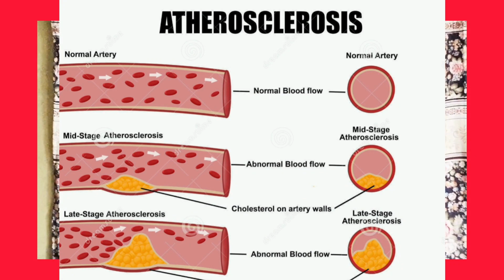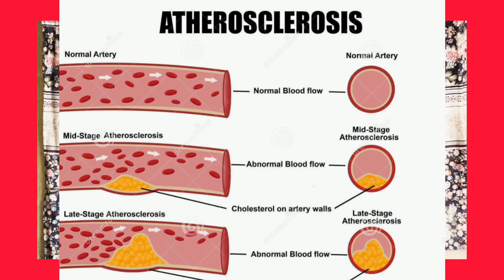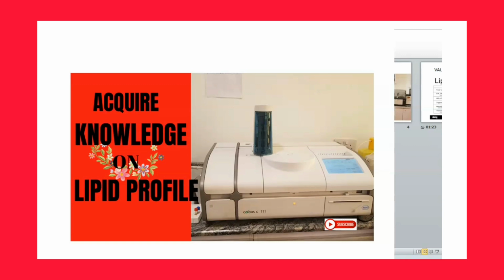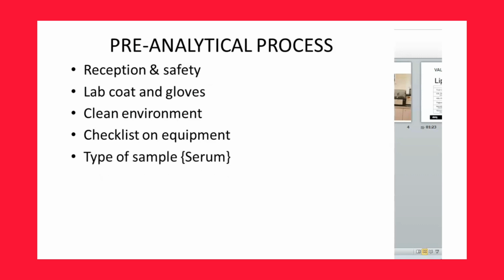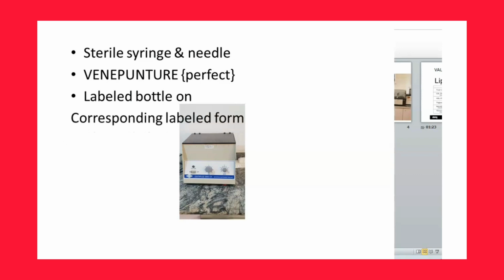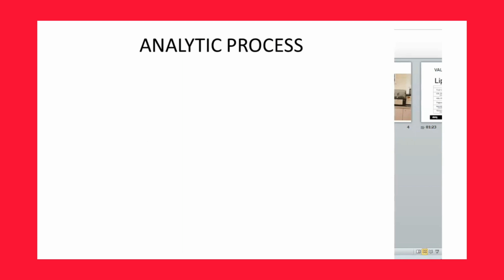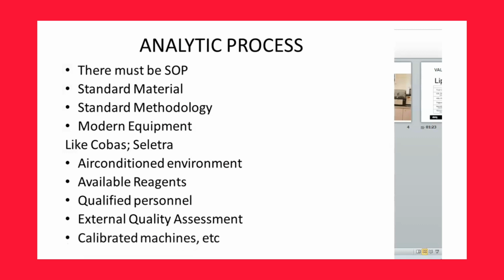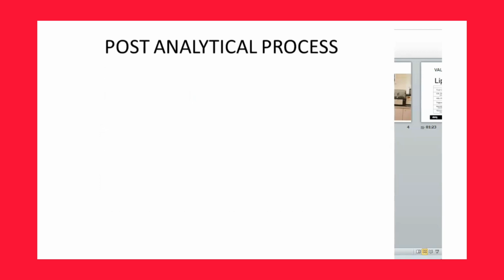ACQUIRE KNOWLEDGE ON LIPID PROFILE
Hello viewers,this video is aimed at imparting knowledge on Lipid profile so that you can improve your health considerably.
Acquring knowledge on Lipid profilebwill expose the four cholesterol type that make up the lipid profile.
There is the estimation of Total cholesterol;  High Density Lipoprotein; Kow Density Lipoprotein; Very low Density Lipoprotein and Triglycerides.
The knowledge ofvtheir values are importance as risk factors in preventing Heart attack, heart failure, stroke or death.
Also you can be involved in the process of getting the quality result that will help your better health standard.
Your vigilance at the pre-analytical phase of the test will help minimise errors associated with wrong results from the laboratory

CATEGORY: EDUCATIVE